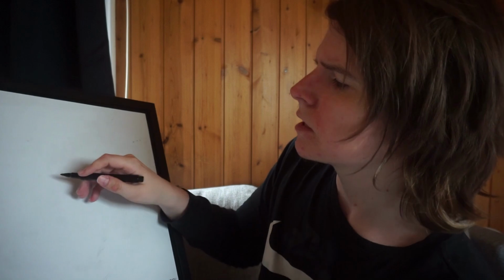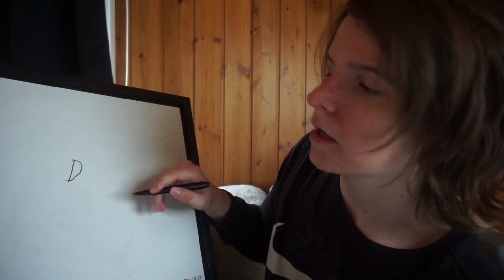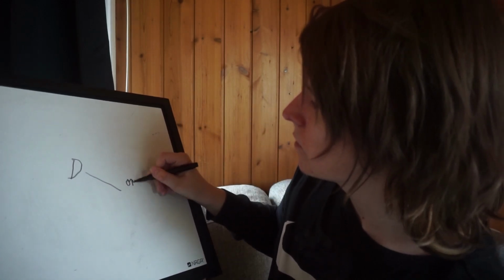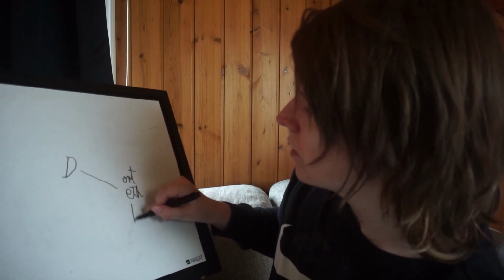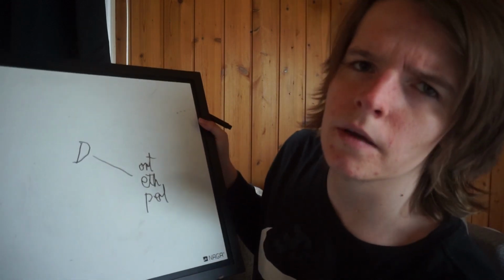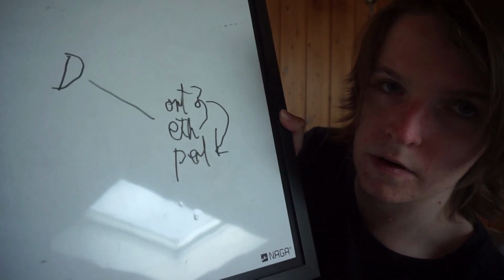How they weaponise language and your differences against you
Why is is so hard to find common ground these days? It can be hard for the right and the left to come to an agreement since there appears to be quite a difference between conservatives and liberals or progressives when it comes to values, what is good, right and wrong as well as the best direction for the society to take. What the left and the right wants appears to be in opposite of each other which makes it harder to find a compromise and common ground. Such disagreements can be both ontological, ethical and political. However, this alone doesn't make it impossible to come to an agreement, get along or respect each other's differences. It's just hard.

It gets harder when you realise that ideologies also work as subcultures. Both culture and language can be a barrier when attempting to reach an agreement no matter if it's about how many genders there are, gun laws or second amendment, freedom of speech or economy. Many ideological groups such as the manosphere's red pill movement, trans activists or alt right are using their own vocabulary that is unique to their group. This at time can feels like we are speaking to different languages and are speaking past each other. And we may even have two different definitions of the same word. Far left and far right can't seem to agree on what it means to be a racist, fascist or a communist. This makes it much harder to reach a potential agreement or at least some common ground.

On top of that, the media and the elites (who are also in control of most of media) is using this against us by dividing people even further by amplifying those differences further through the use of news, algorithms and social media which is only contributing to the culture war.